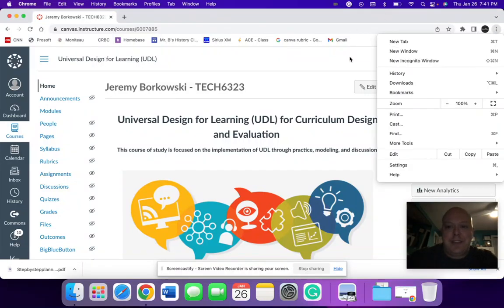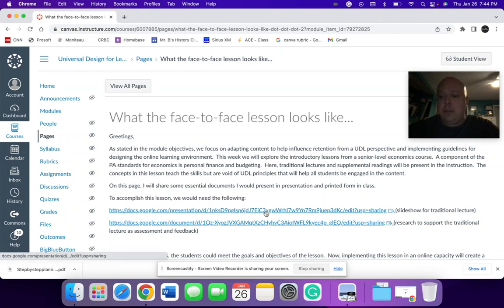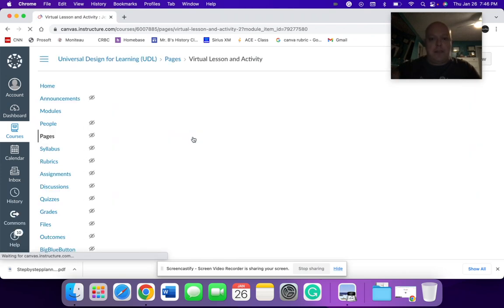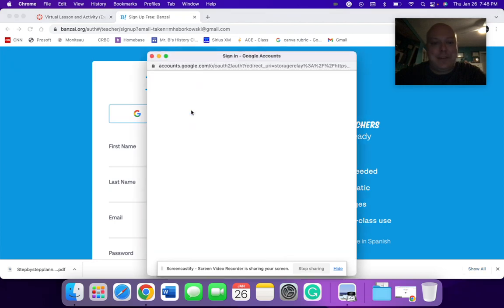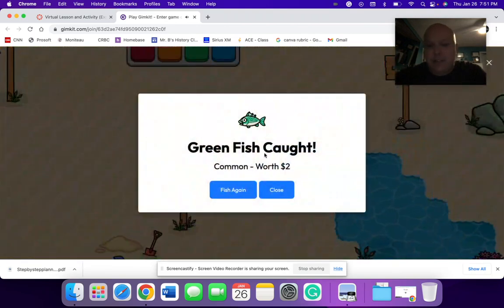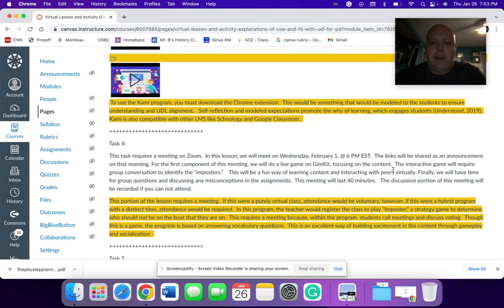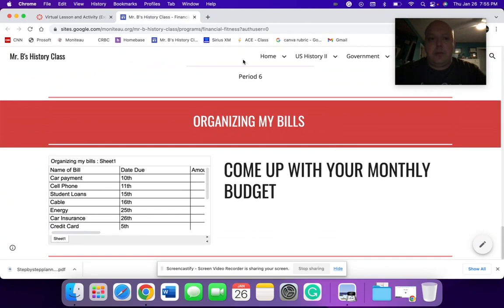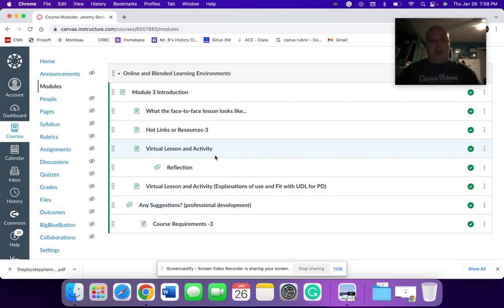Module 3- Zoom Meeting